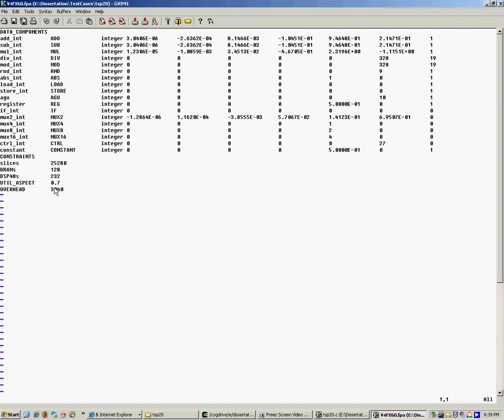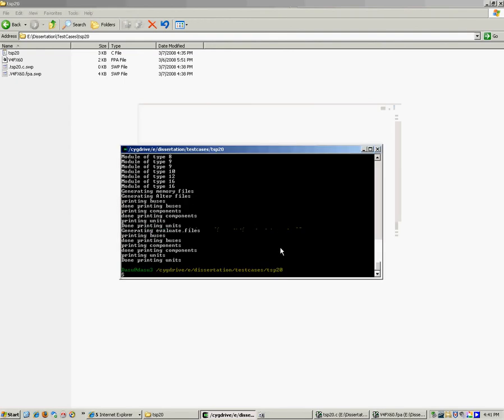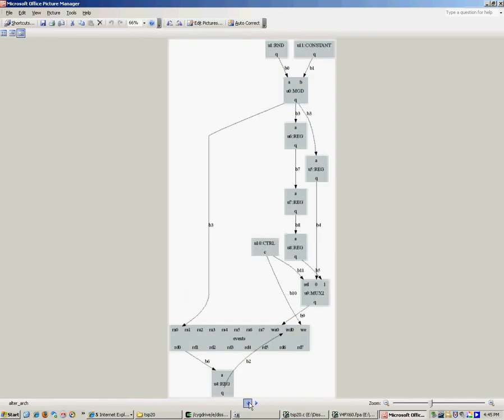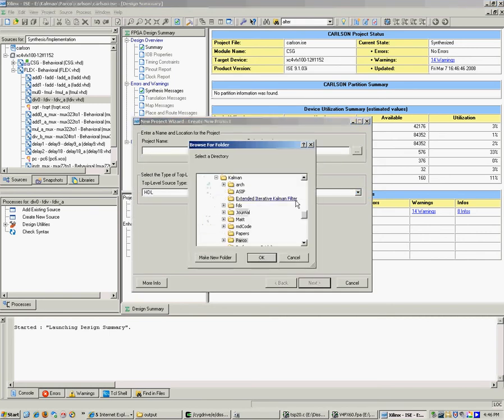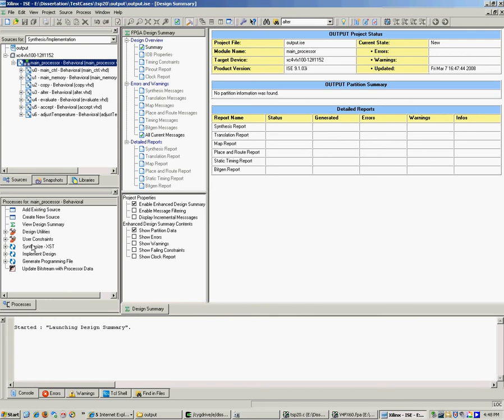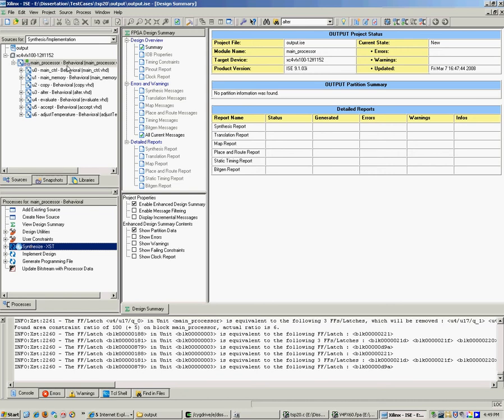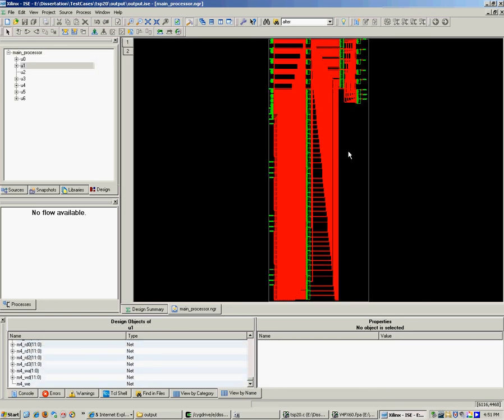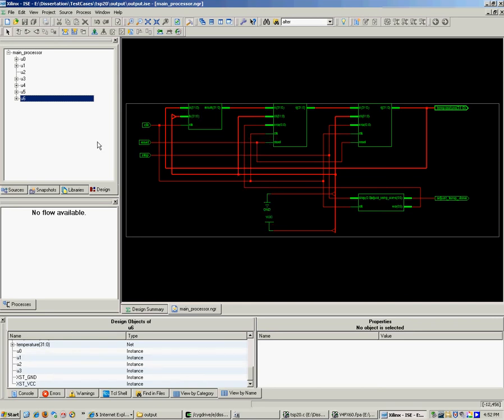Application guided High Level Synthesis Compiler for FPGAs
By using the macro function structure of an application as a guide, my group at Utah state university, designed a C to RTL compiler to accelerate various simulated annealing software (in C) to VHDL targeting Xilinx FPGAs. (US.Pat. 8,296,120)